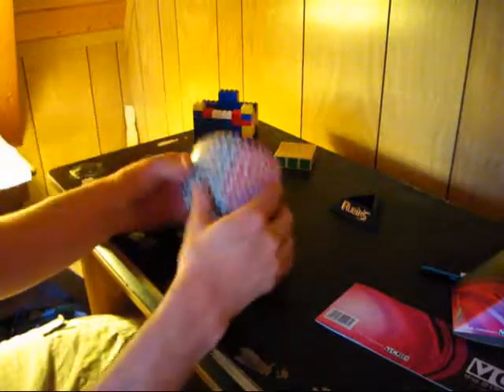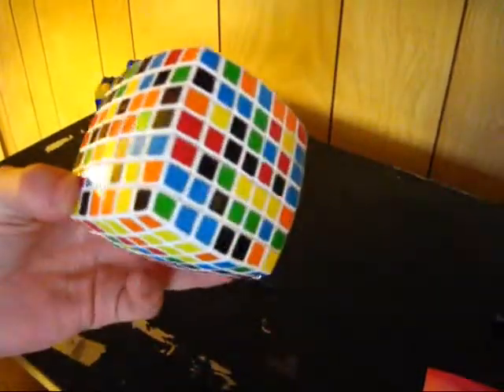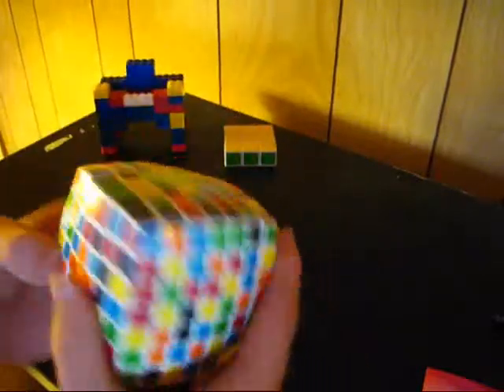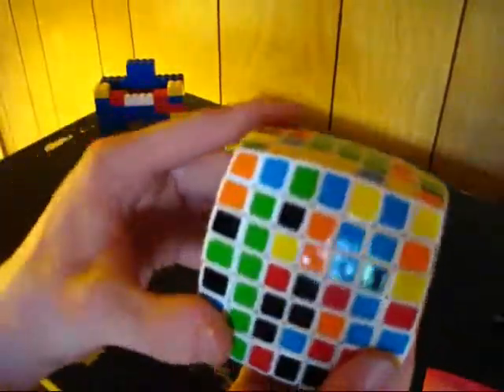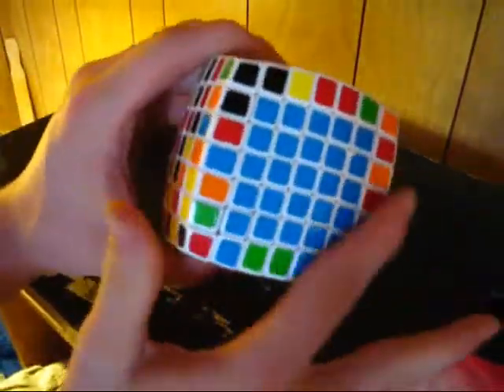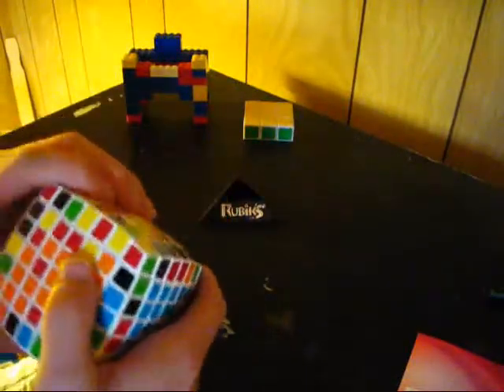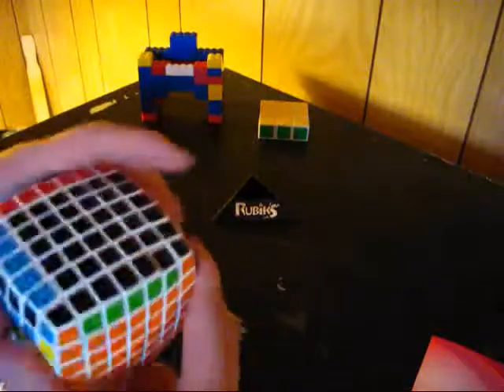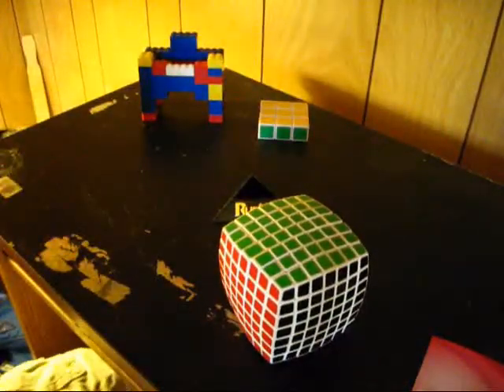7x7x7 walkthrough solve v2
In this video I explain how I go about solving my 7x7x7.  It's not meant to teach you how to solve it yourself, but it's just for those who may be wondering or intrigued.

LINKS:
Pizzscn blog: